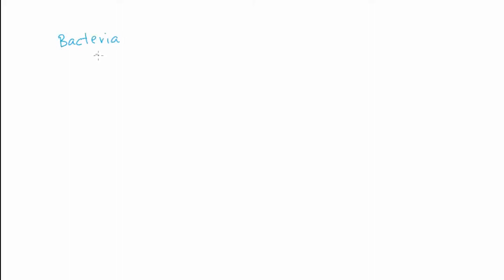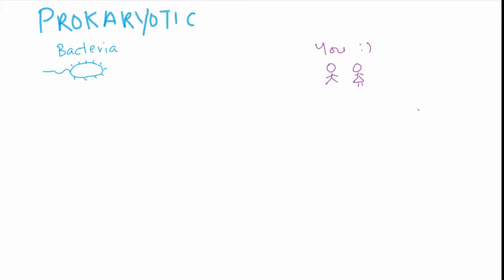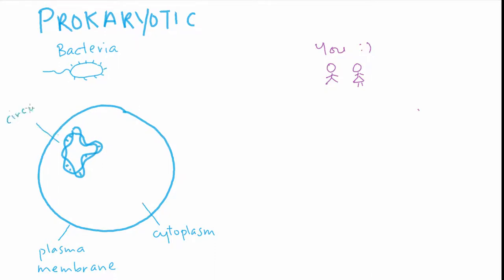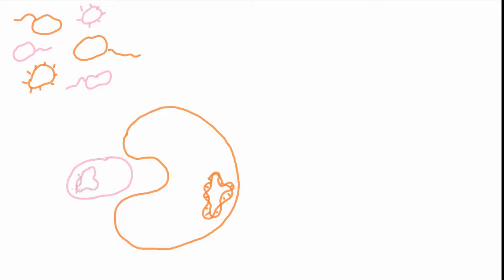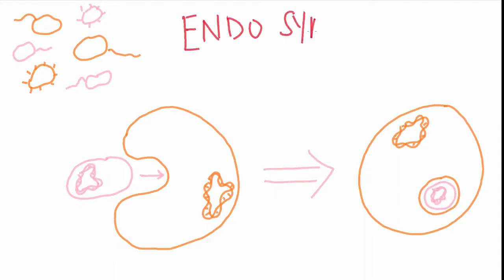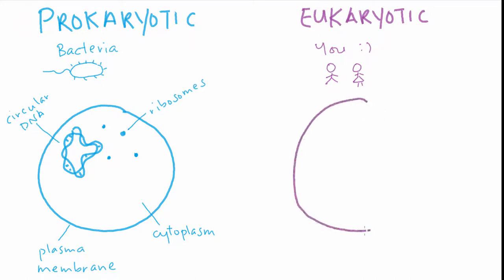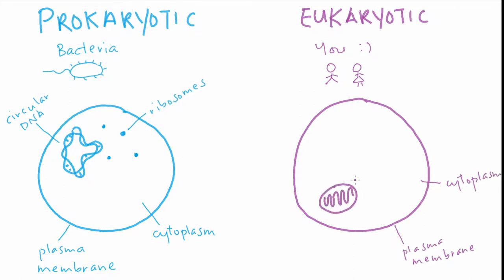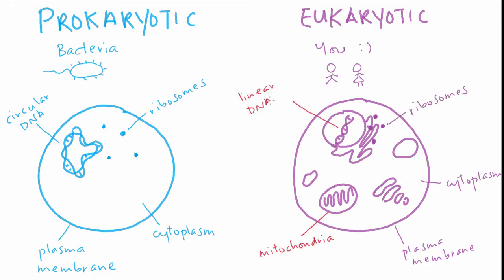The difference between prokaryotic and eukaryotic cells | Cell structure and function | meriSTEM